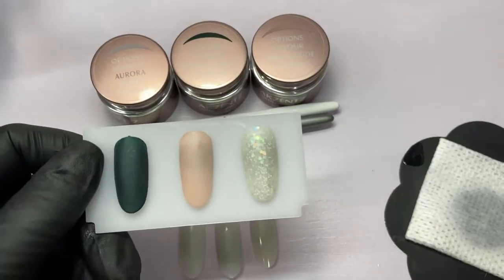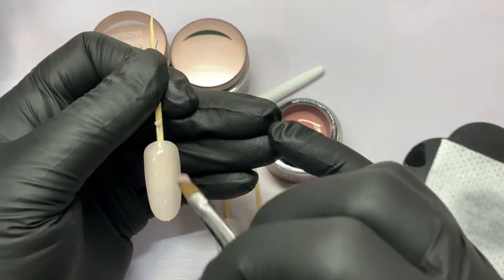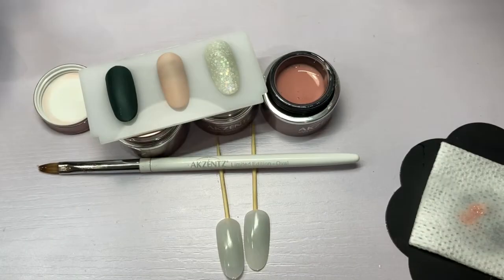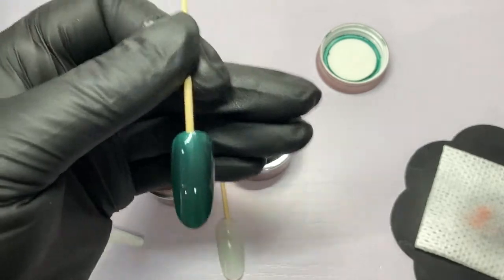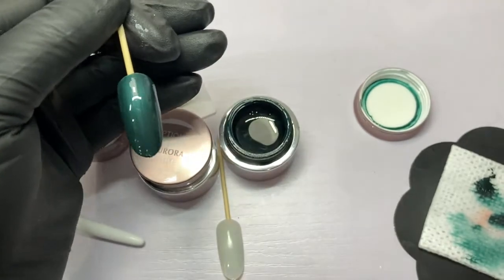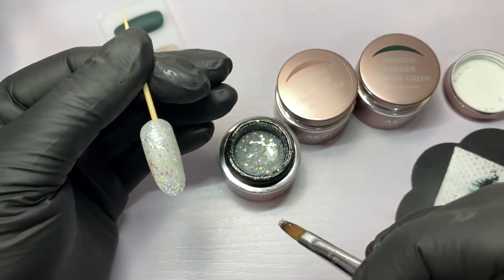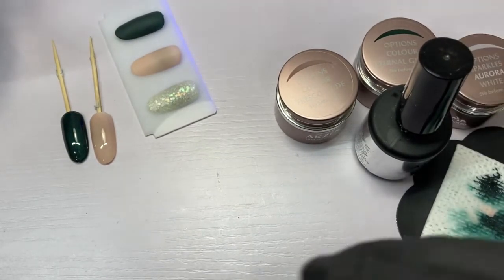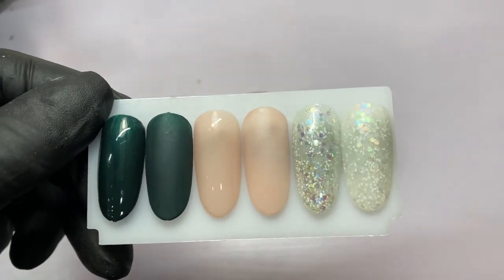Options Rome Collection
Colours borrowed from the eternal city of ancient Rome.
Options Eternal Green, Options Fresco Nude and Options Aurora White.